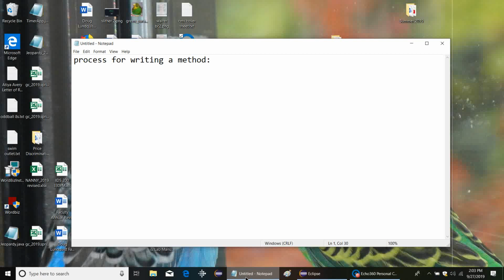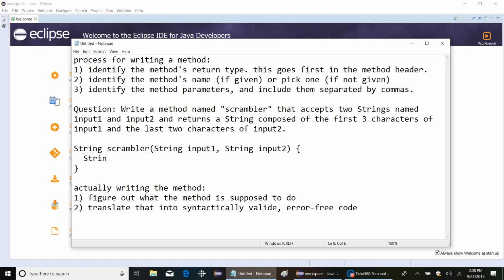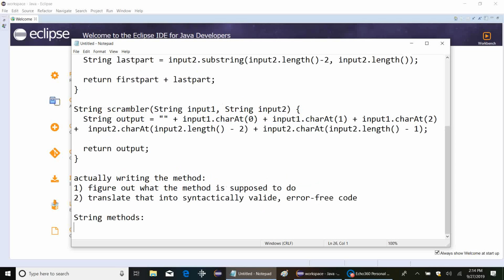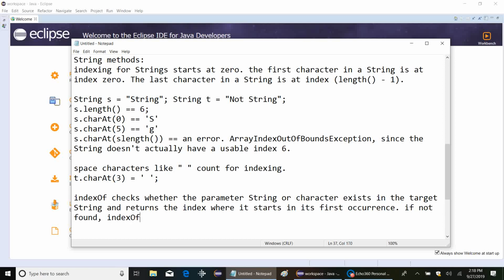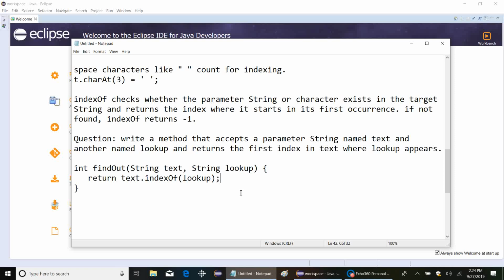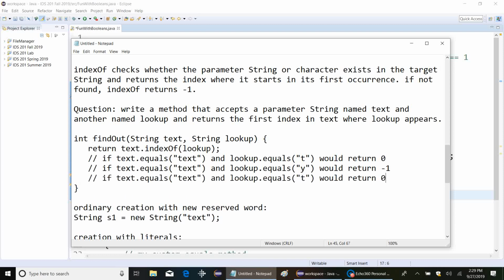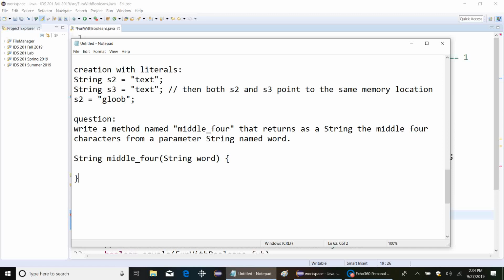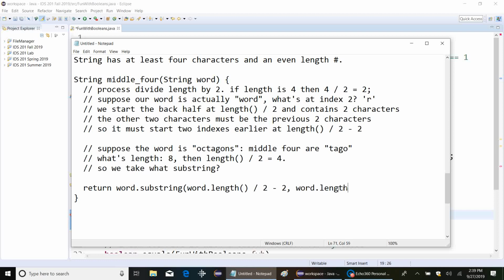IDS 201 Fall 2019 String Methods